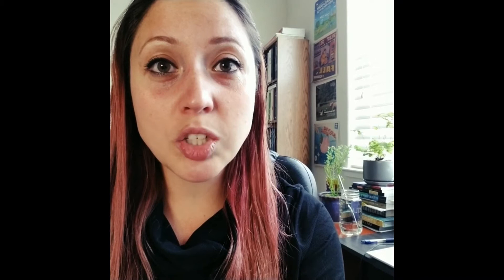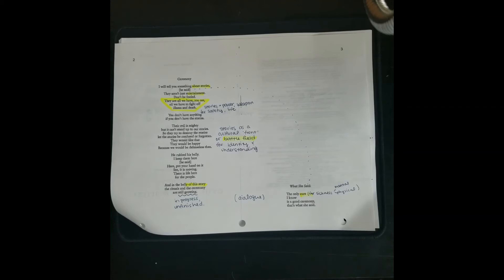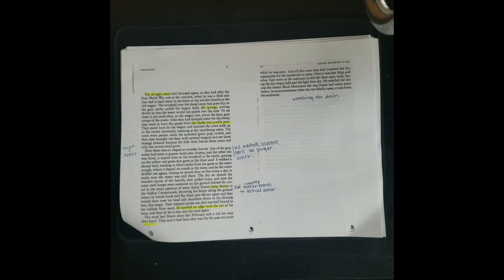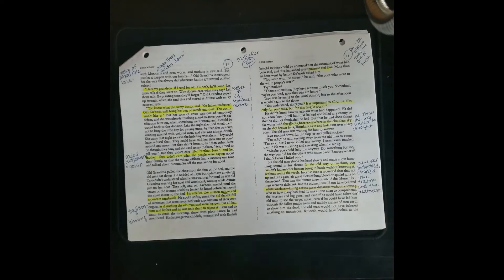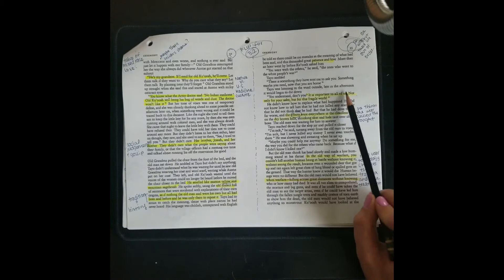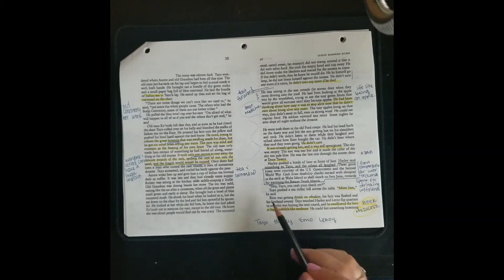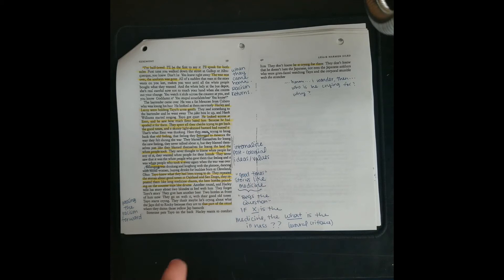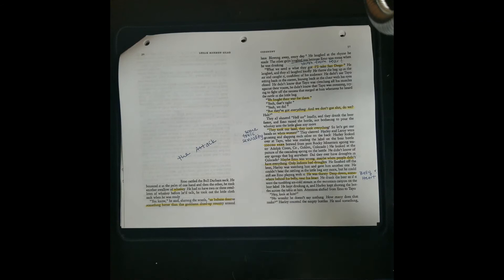Pre-Reading Leslie Marmon Silko